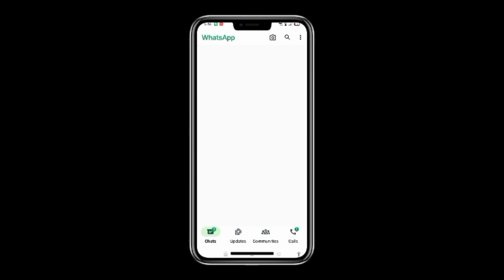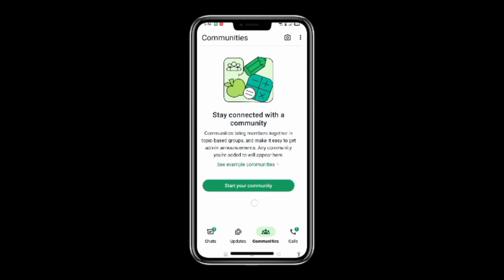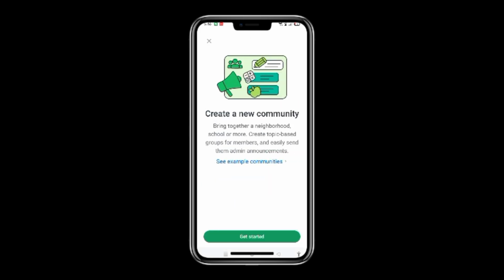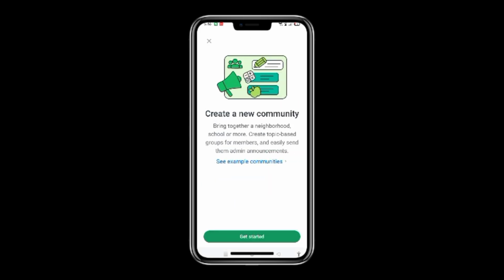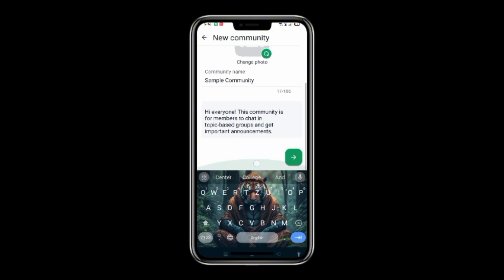How to Create Community in WhatsApp Business (Best Method)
Learn the best method to create a community in WhatsApp Business in this video tutorial. Engage your customers and grow your business with these tips!